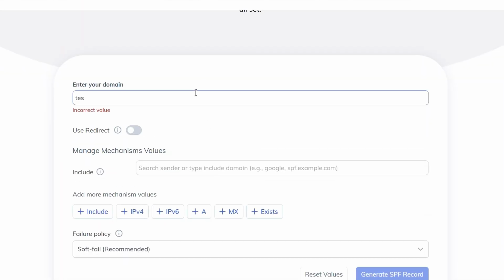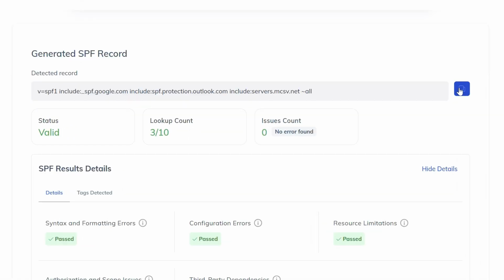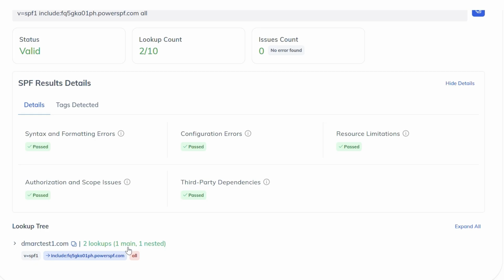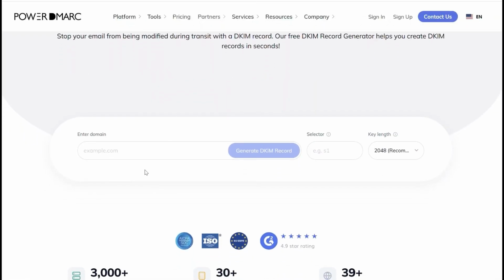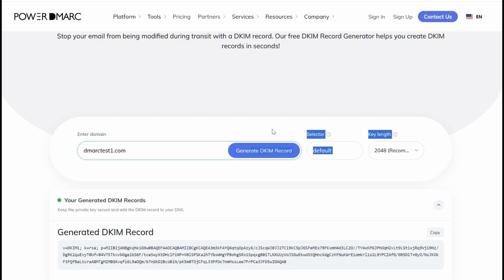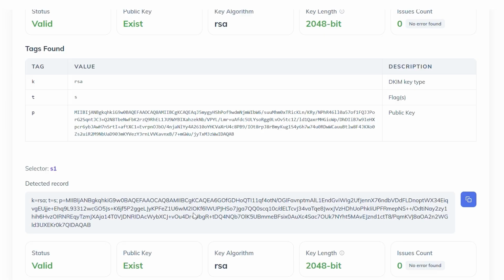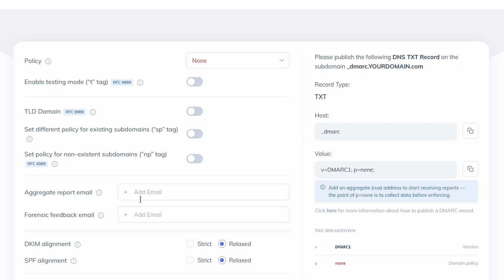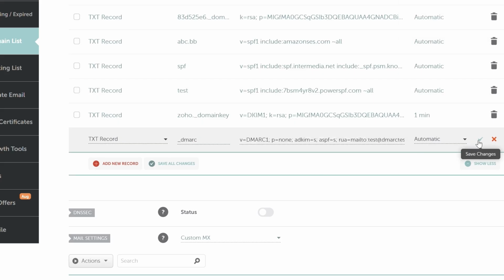How to Set Up Email Authentication (SPF, DKIM, DMARC) | Step-by-Step Guide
Do your emails keep landing in spam? You've probably been told to "set up email authentication," but actually configuring SPF, DKIM, and DMARC in your DNS can be confusing and risky if done improperly.

In this step-by-step tutorial, we demystify email security. We walk you through exactly how to build, publish, and test your SPF, DKIM, and DMARC records live on screen. By the end of this video, you'll know how to authorize your legitimate senders, protect your domain from spoofing, and guarantee your emails reach the inbox.

🚀 Want to skip the manual DNS edits?
Stop wrestling with text records and 10-lookup limits. PowerDMARC’s Hosted Email Authentication manages your SPF, DKIM, and DMARC automatically. Connect your domain once and get human-readable reports, instant alerts, and seamless enforcement

⏱️ Video Chapters:

0:00 - Why You Need Email Authentication (SPF, DKIM, DMARC)
0:33 - Step 0: Identify All Your Email Sending Sources First
1:15 - Step 1: How to Generate & Set Up an SPF Record
3:06 - Step 2: How to Generate & Set Up a DKIM Record
4:51 - Step 3: How to Set Up a DMARC Record in Monitor Mode (p=none)
5:58 - Step 4: Analyzing DMARC Reports & Moving to Enforcement
6:42 - The Faster Way: Automated Setup with PowerDMARC